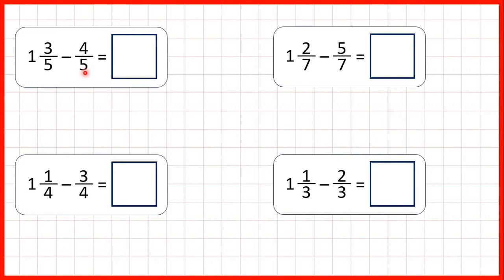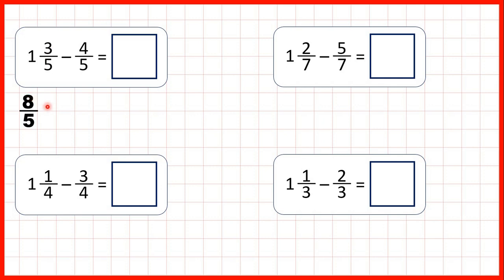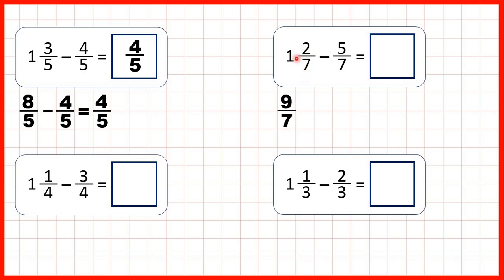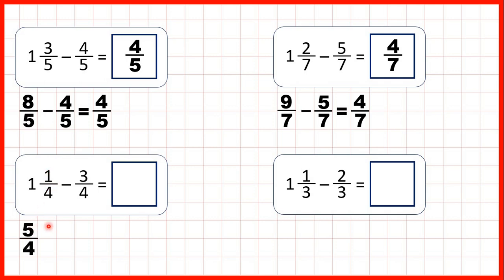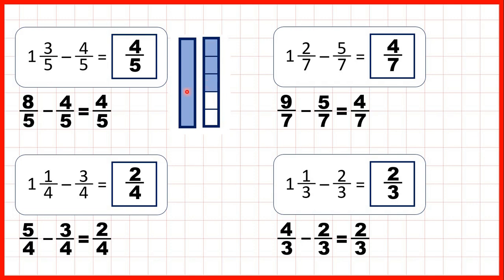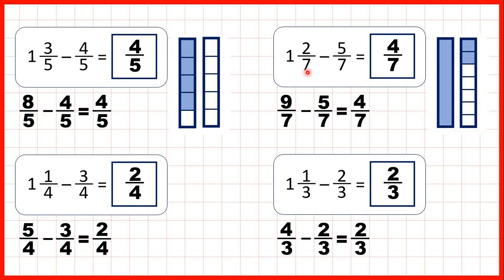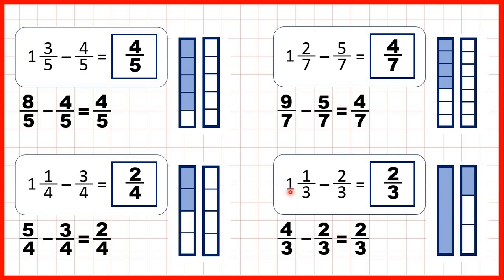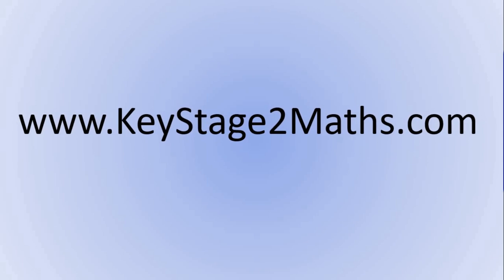Subtract a fraction from an improper fraction or mixed number with the same denominator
Subtract a fraction from an improper fraction or mixed number with the same denominator and with 1 whole